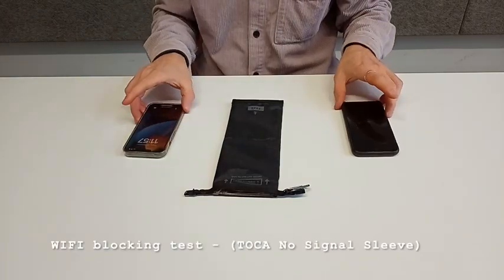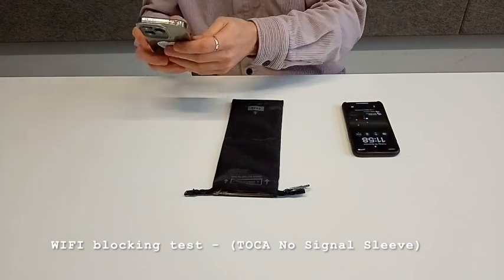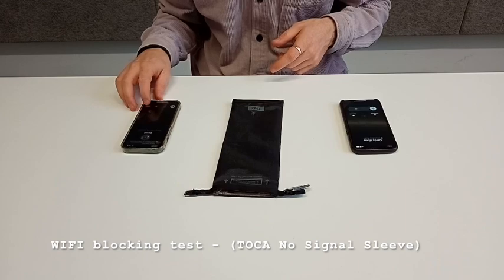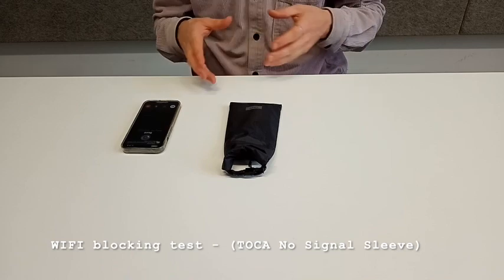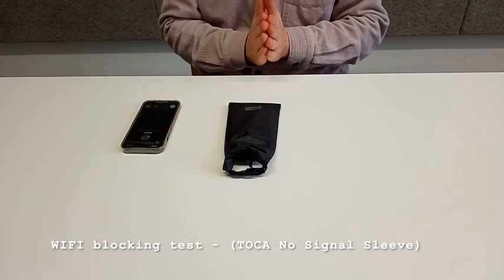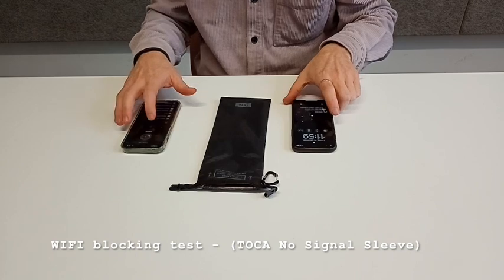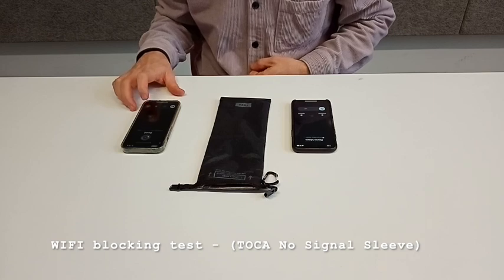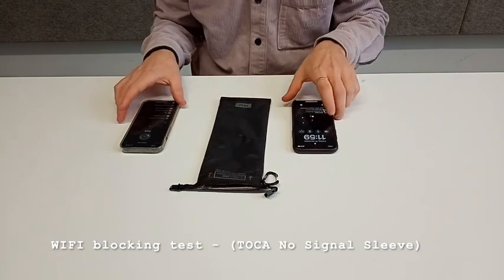WiFi Blocking test (TOCA - No Signal Sleeve)